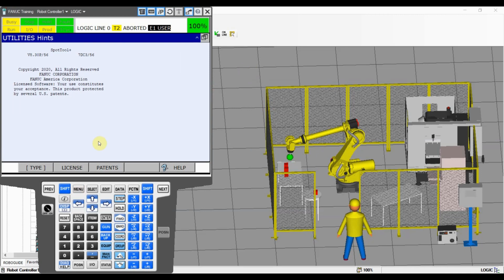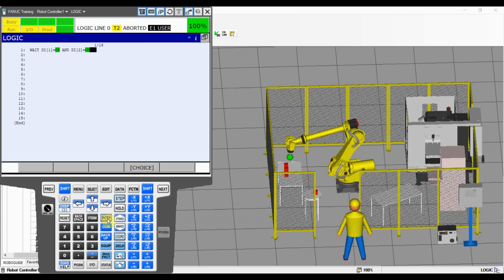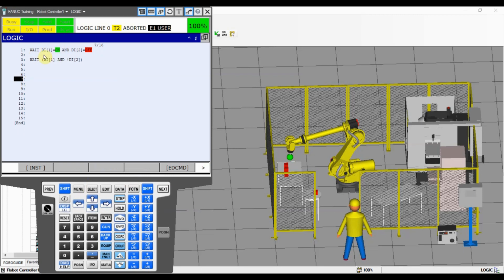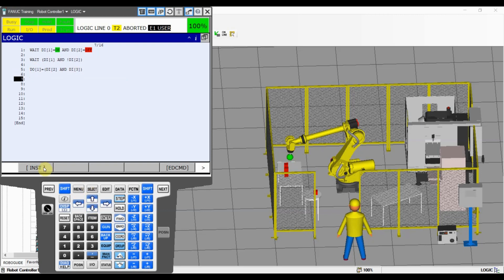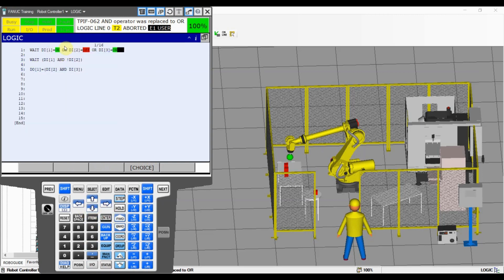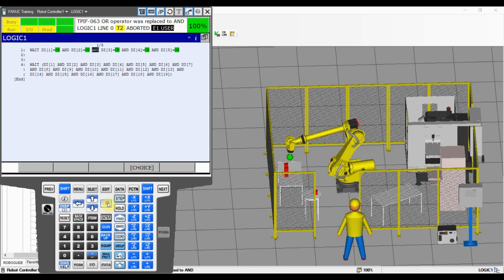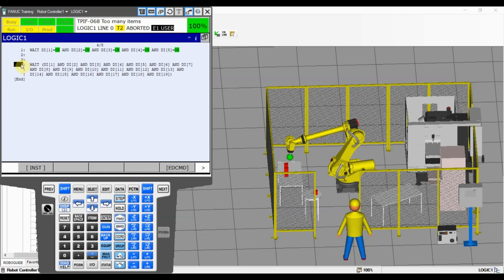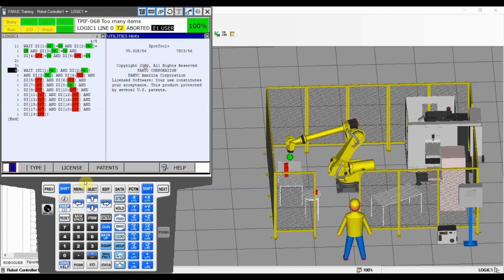FANUC Mixed logic, introduction to branching and logical statements in FANUC robots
Hi guys !

Today I wanted to talk about FANUC Mixed logic, it's going to be an introduction to branching in FANUC, so in the upcoming videos we will cover IF, WAIT, SELECT, etc. statements and that will allow us to make even more advanced programs :-)

(0:00) - Introduction
(0:59) - Differences between Mix and Old logic
(5:19) - Comparison of Mix and Old logic on robot TP